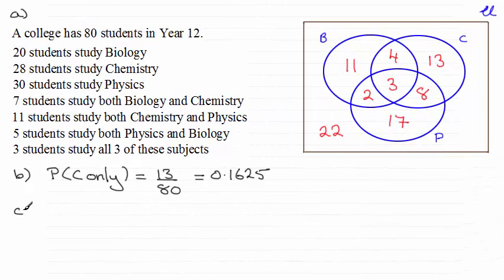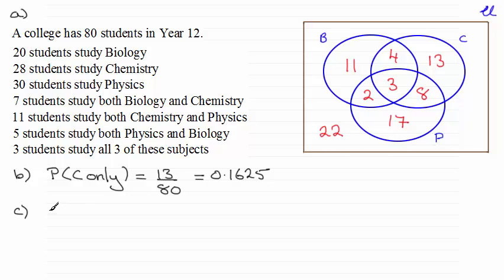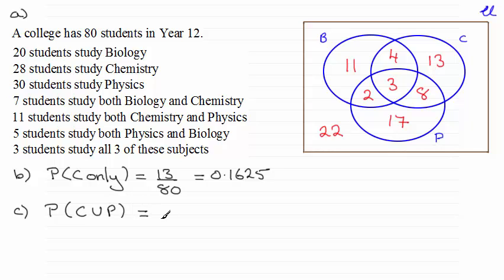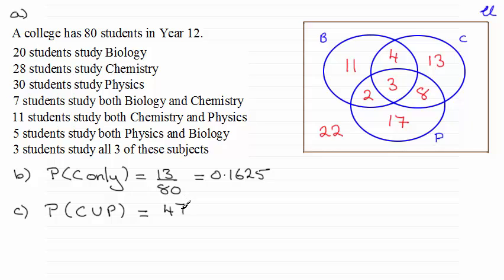Edexcel Statistics S1 June 2015 Q3(c) : ExamSolutions Maths Revision